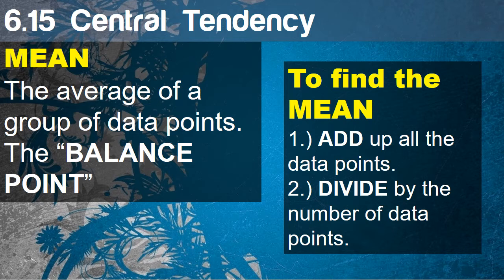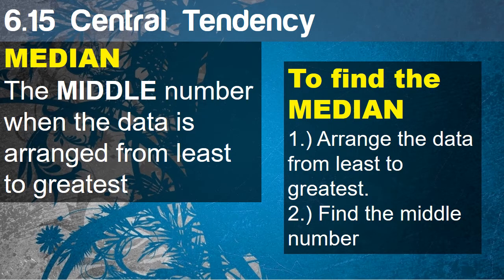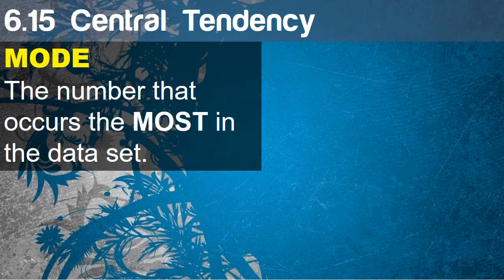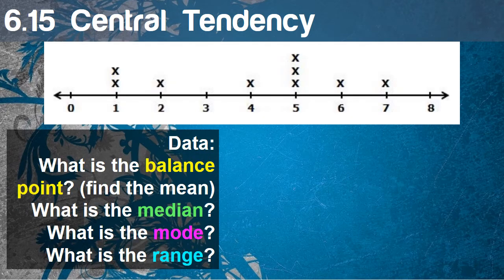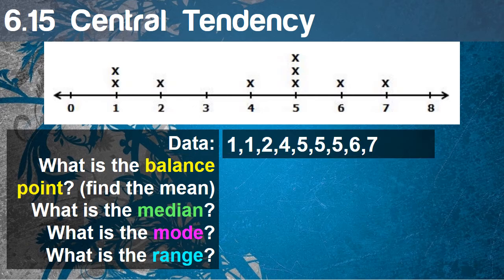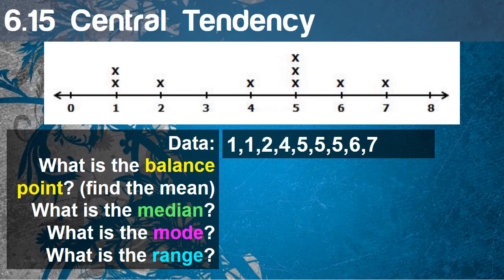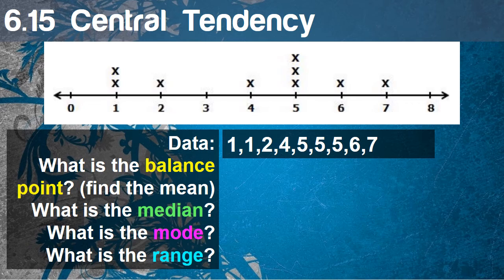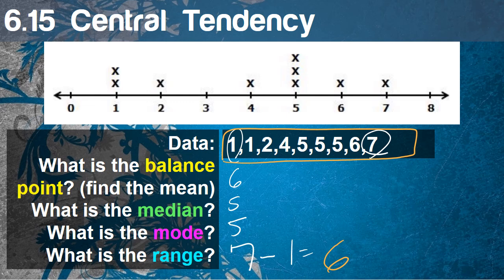Math 6 Central Tendency